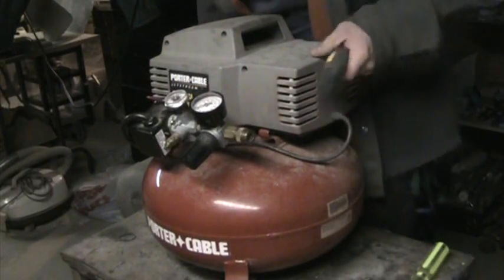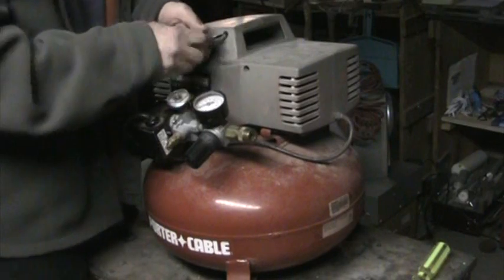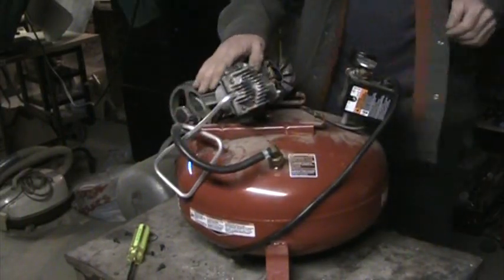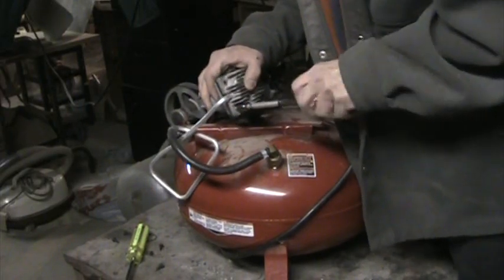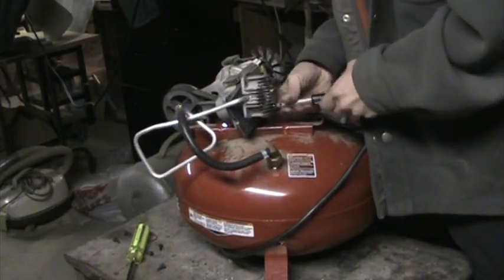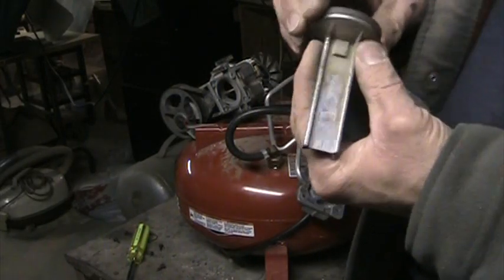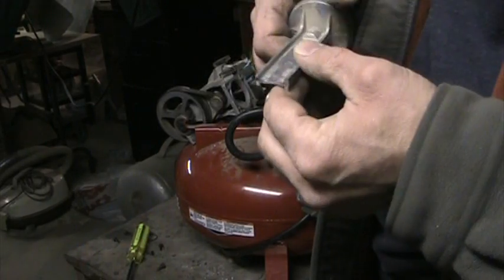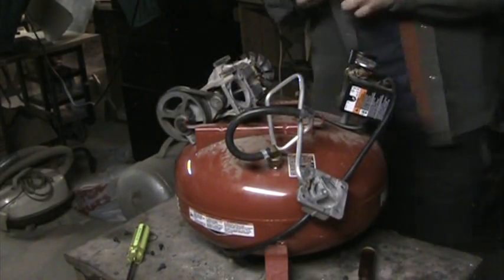Porter-Cable compressor failure. Part 1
Failure of compressor piston rod.